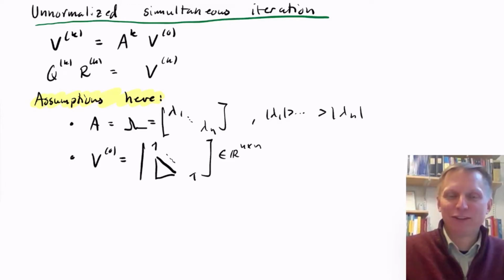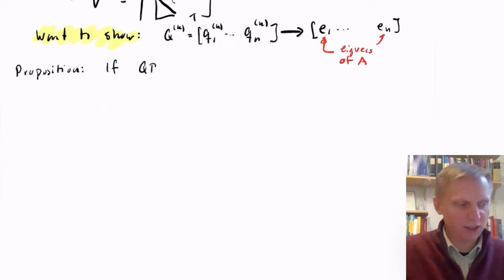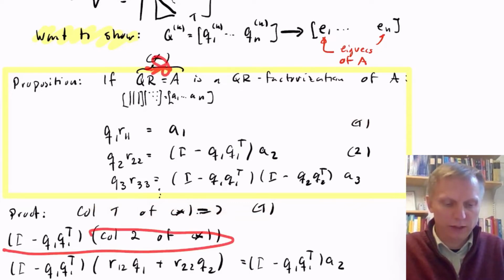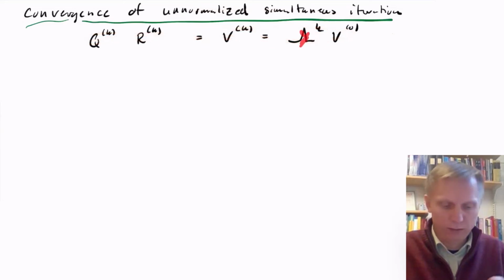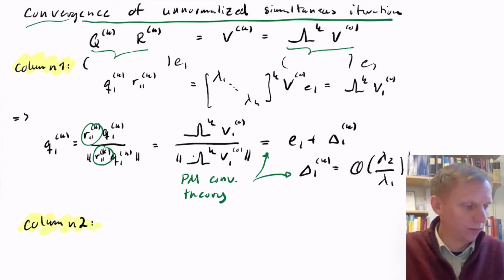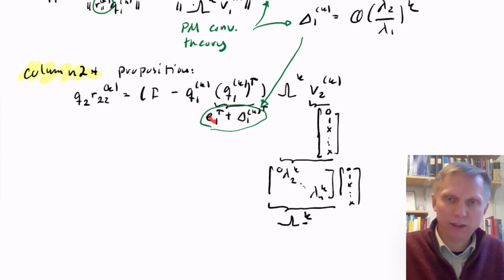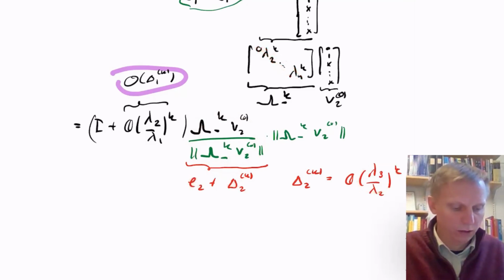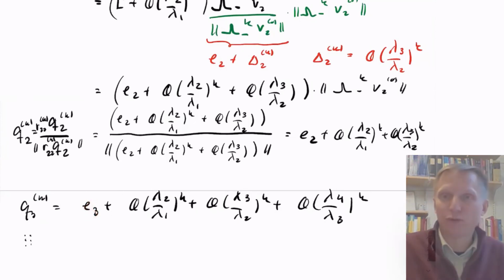Unnormalized simultaneous iteration - Why does it converge to the eigenvectors?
Simultaneous iteration is fundamental for understanding the QR-algorithm. Here we show that simultaneous iteration converges to the eigenvectors.